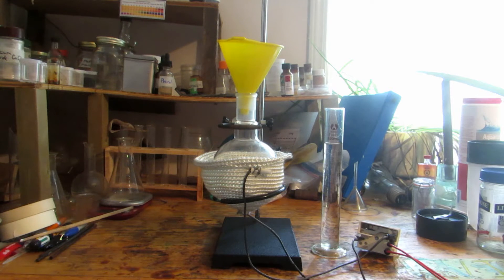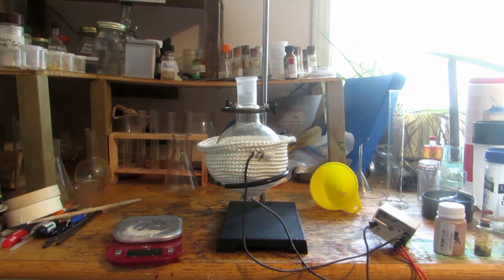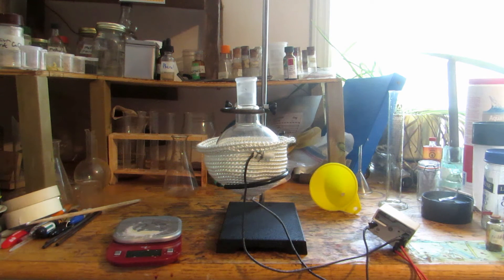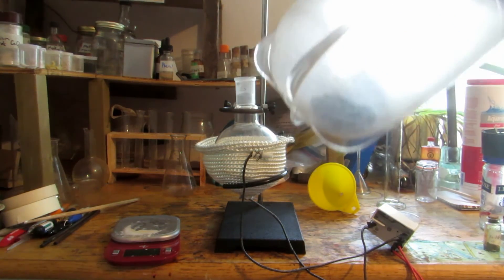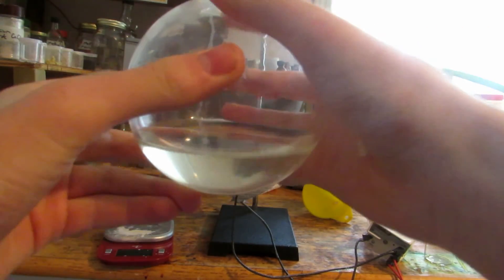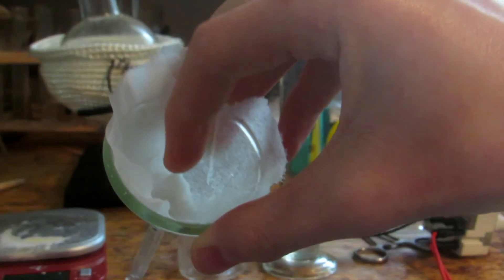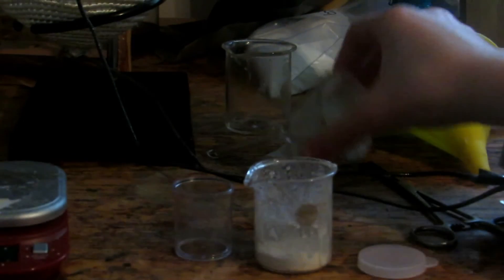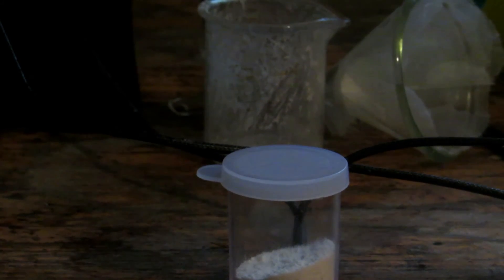How To Make Potassium Iodide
Here I show how to prepare some potassium iodide from potassium hydroxide and iodine.